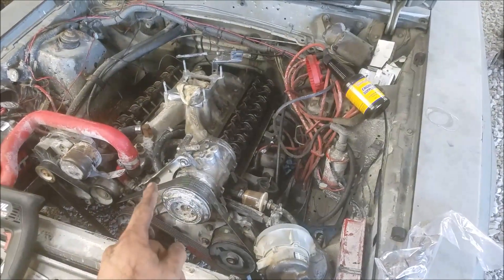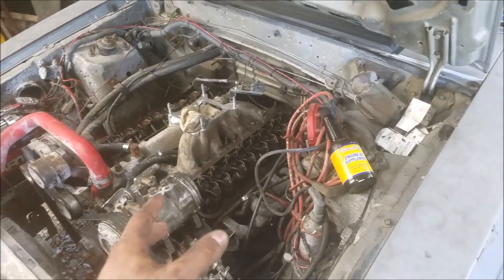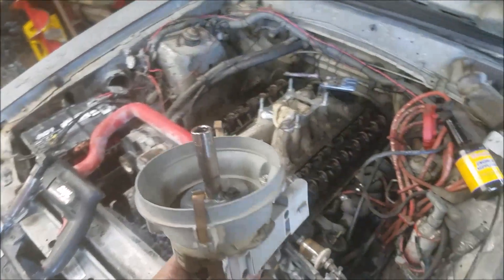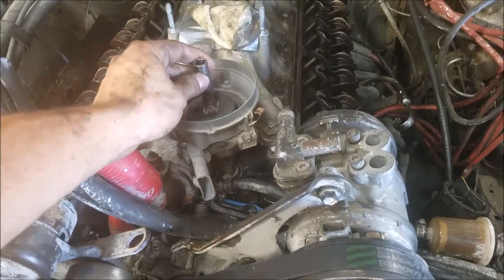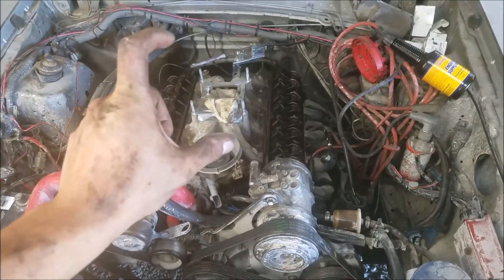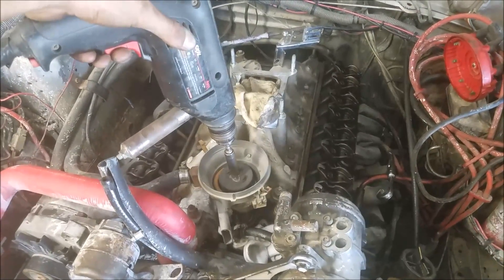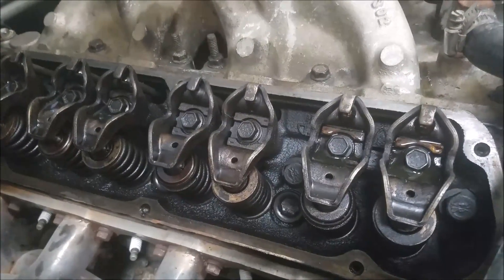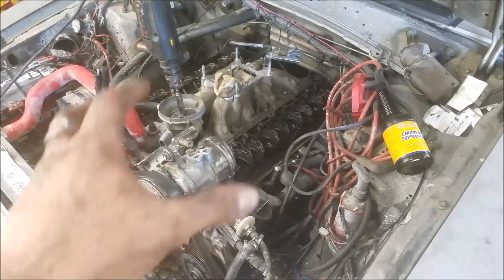Prime an Engine's Oil Pump - A Must Before First Startup (How To/Walk-Through)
Just assembled an engine? better put your ears on and have a listen - save yourself a lot of agony by following these simple steps before you try and light'er off, bud.